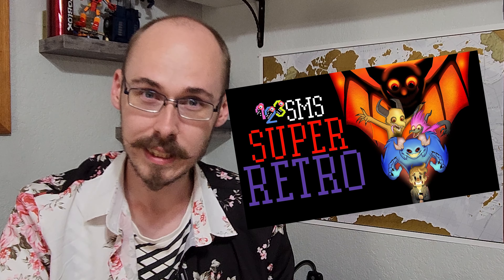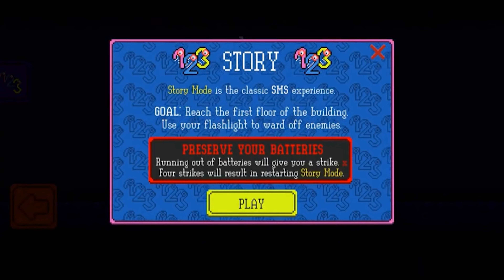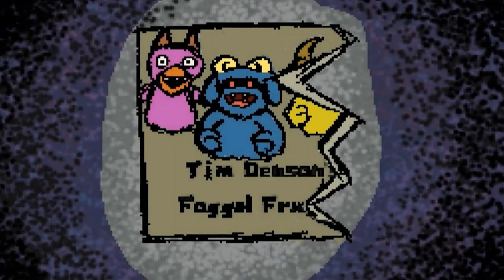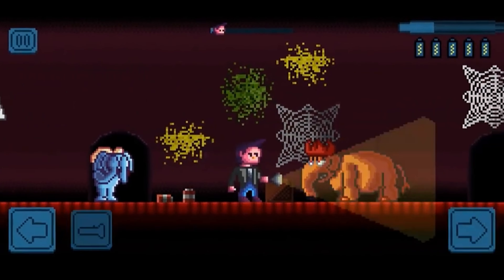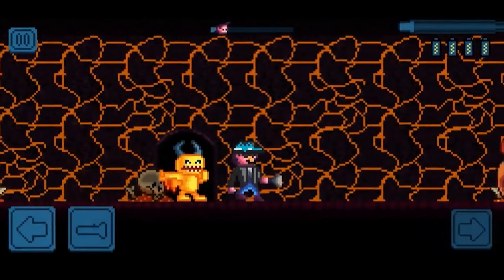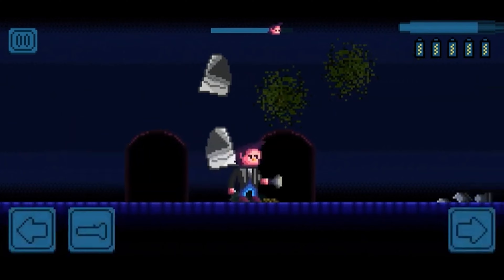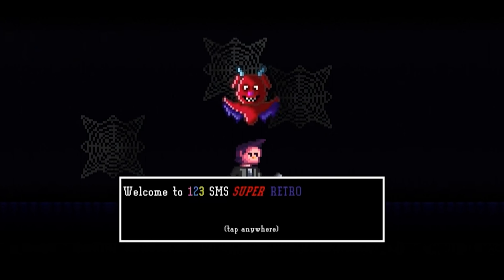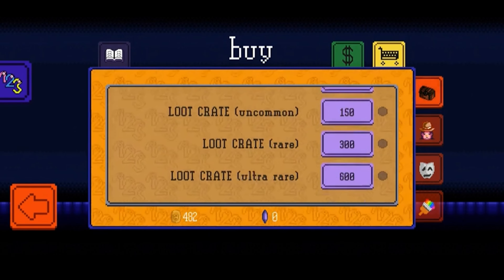123 SMS Super Retro - Minute Indie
Today I take a look at 123 SMS Super Retro, a fun indie horror game available on mobile devices.